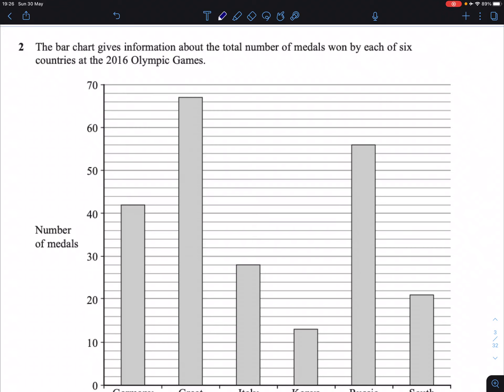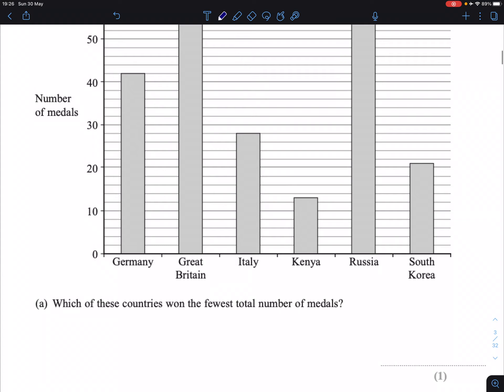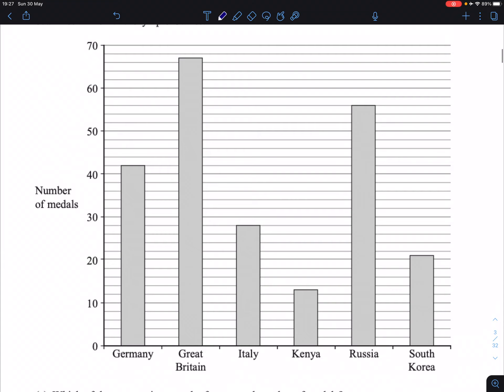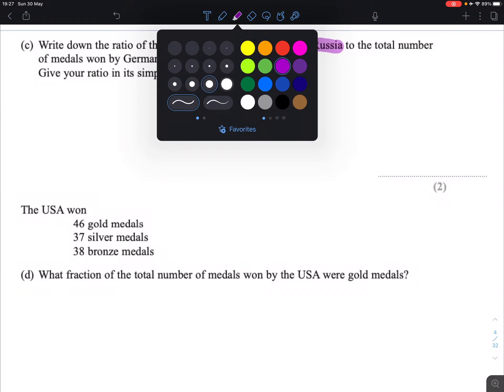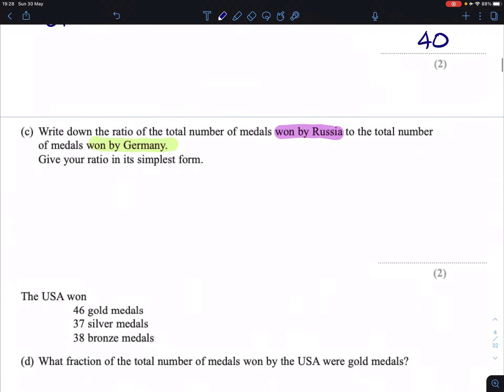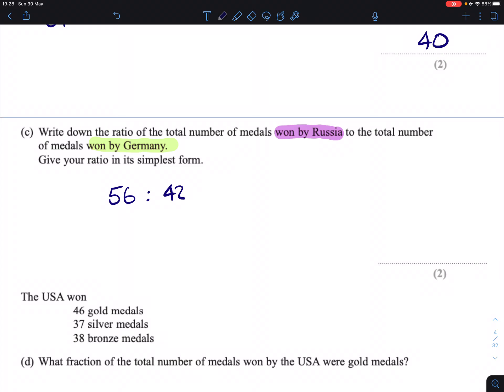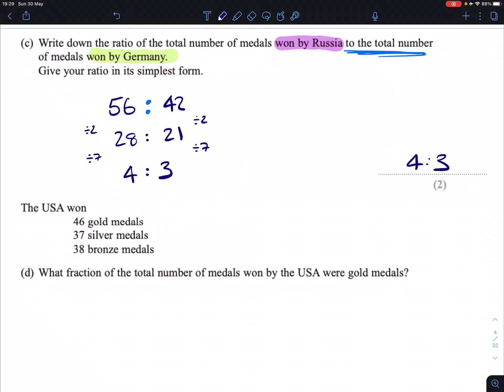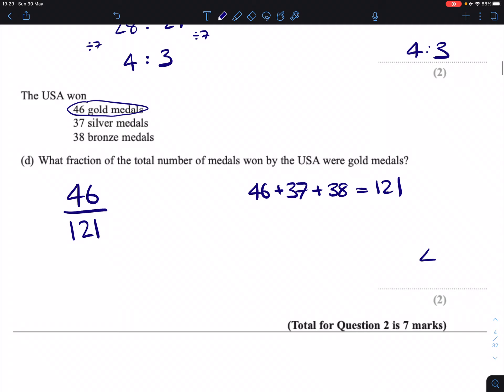June 2018 Paper 1F 1 Question 2 IGCSE Maths Edexcel Mathematics